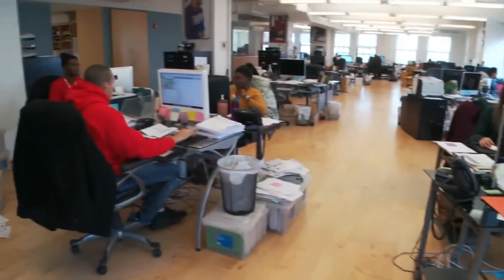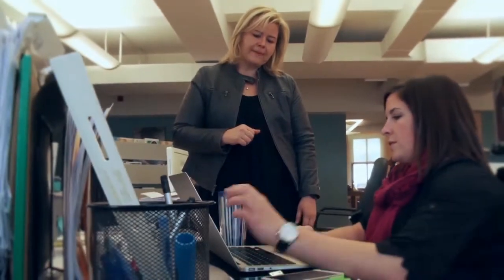Dr. Jays Kicks it with Geo-Targeting for International Customers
Dr. Jays, an urban fashion retailer, was focused on growing its ecommerce business in specific US markets and internationally.

In this video, we talk to Debra Pereira, Director of Marketing at DrJays.com, about how she and her team worked with Monetate to geo-target customers and create location-specific content.

Learn how the Dr. Jays team was able to do all of this while also using Monetate to run smaller optimization campaigns that help drive revenue and improve customer experiences.